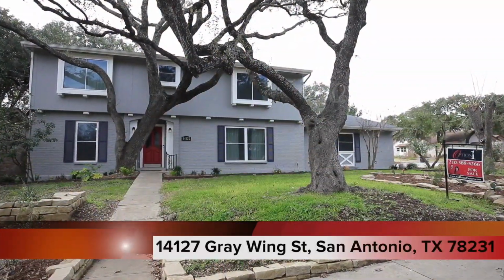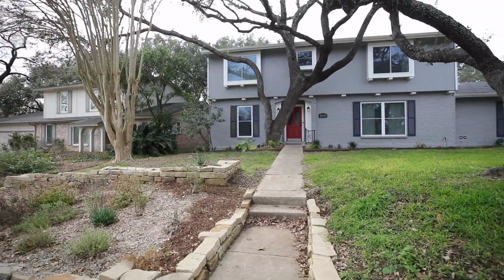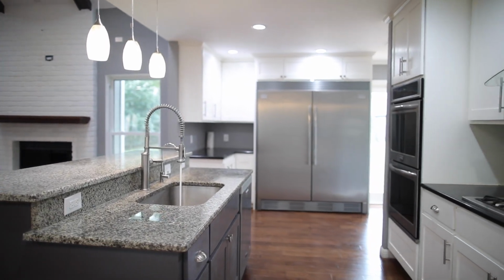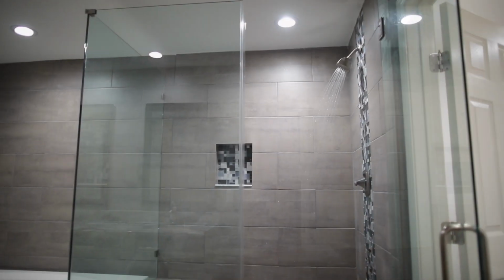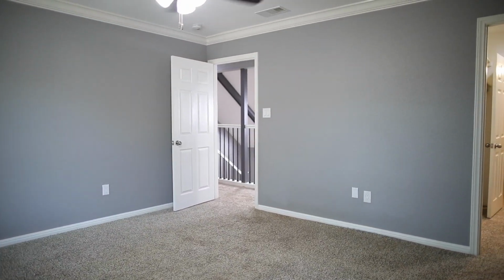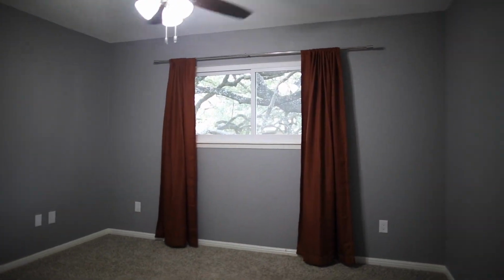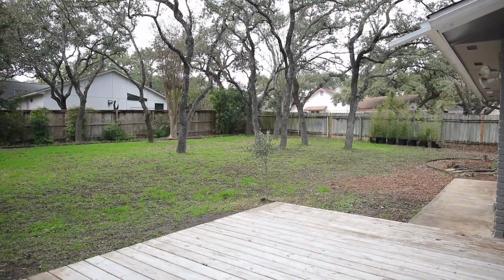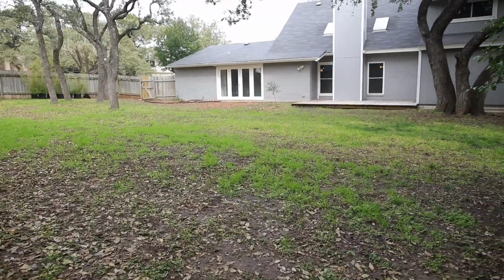14127 Gray Wing St, San Antonio, TX 78231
Great Location, Amazing Updates, Corner Lot! This home has it all! High quality finishes throughout the home with custom cabinetry, appliances, and fixtures in kitchen and all bathrooms. Two masters, both with large closets and full bath. Wide open floor plan. Landscaped corner lot with large back yard, side entry garage, and well maintained fence. This home is beautiful inside and out!